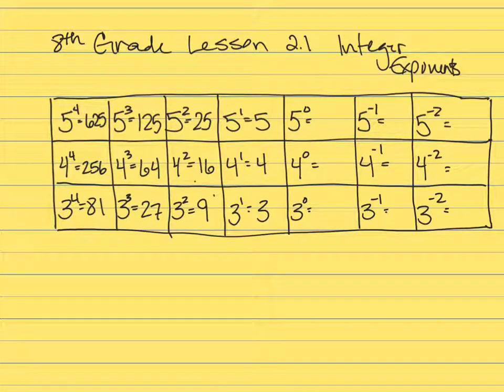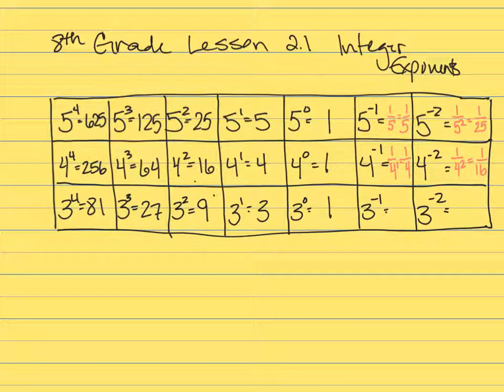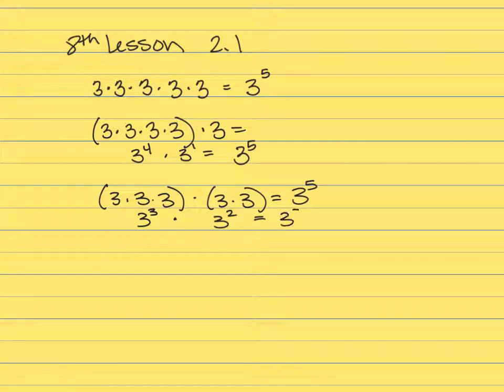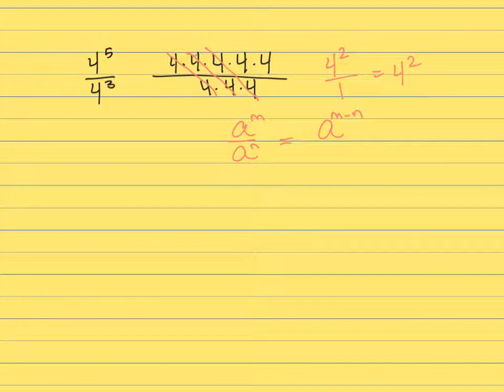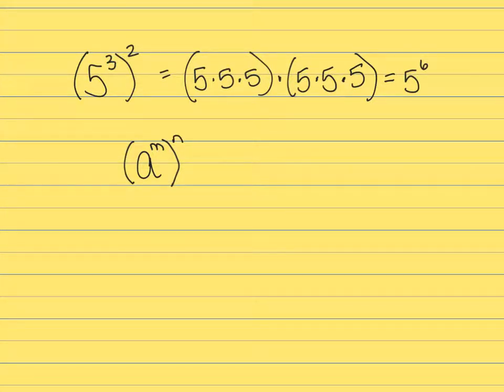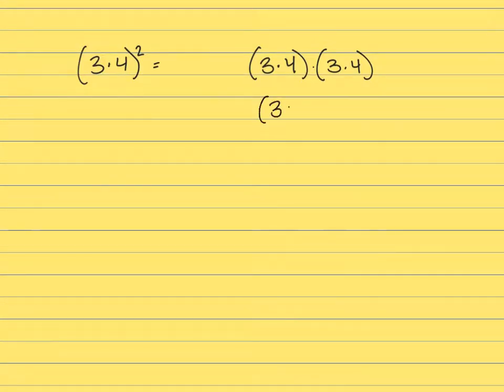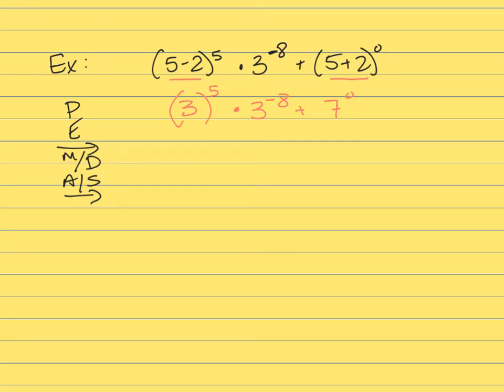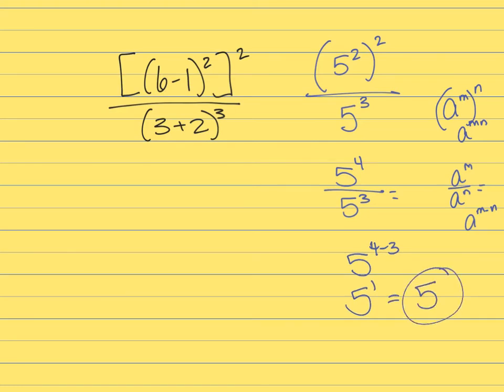8th Go Math Lesson 2.1 Integer Exponents